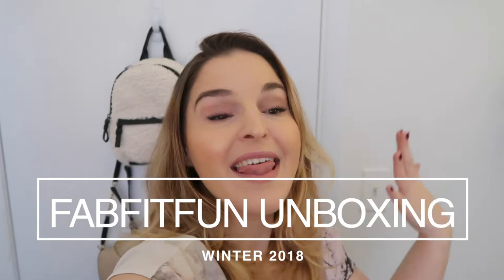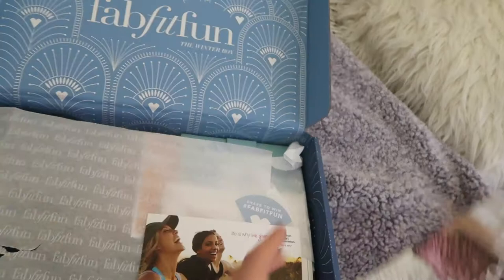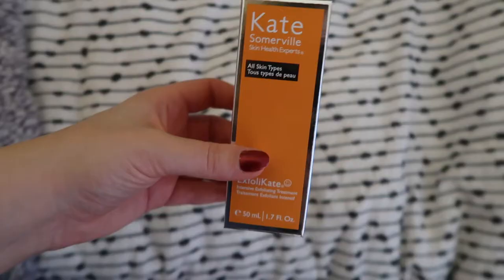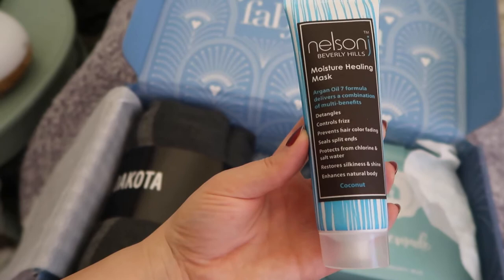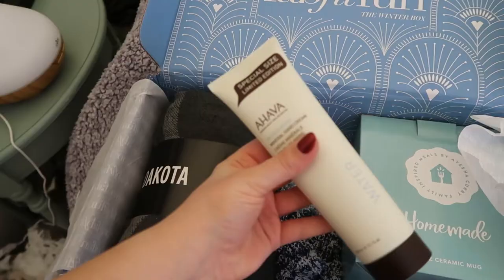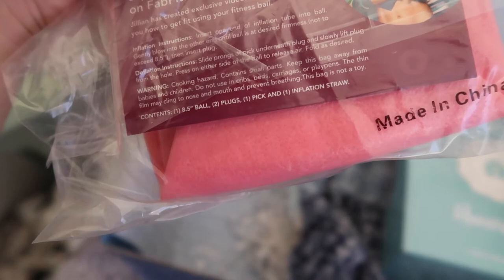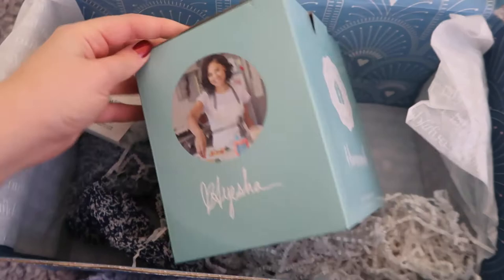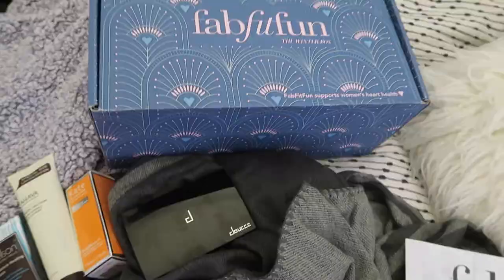FABFITFUN UNBOXING VLOG! WINTER 2018 | JACKIE KELLY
HELLO FRIENDS! As promised, here is my second FABFITFUN unboxing video! WINTER 2018 was a good one! Can't wait to use all of these goodies.
xoxo Jackie